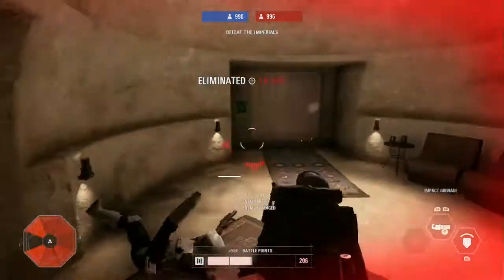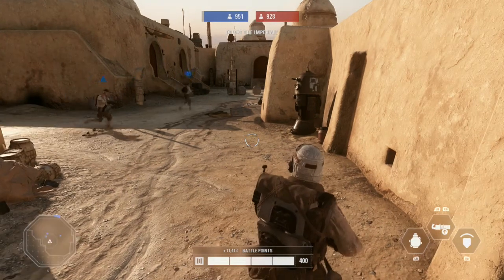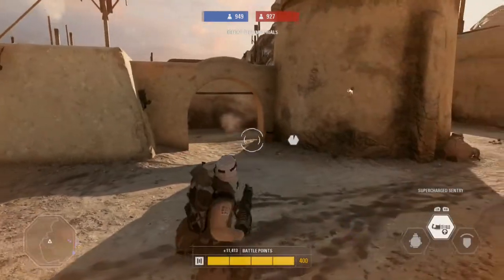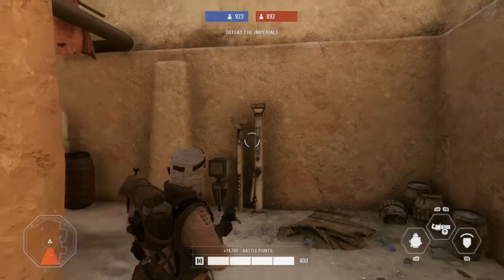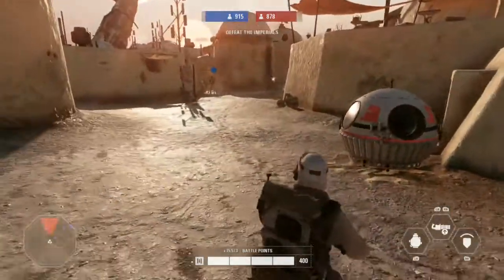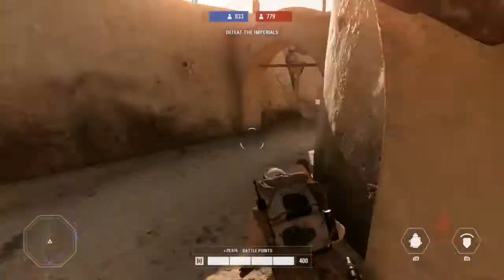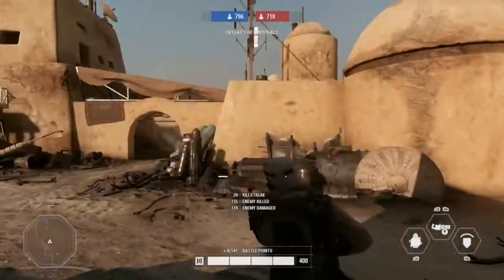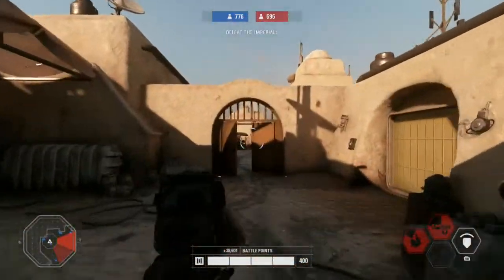SUPERCHARGED SENTRY TIPS and TRICKS! Star Wars Battlefront 2 HEAVY CLASS GUIDE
STAR WARS BATTLEFRONT 2 - In this Battlefront 2 Guide video,i'll be showing you how to Best use the HEAVY CLASS SUPERCHARGED SENTRY Star Card Upgrade! Super Charged Sentry is one of the BEST ABILITIES in Star Wars Battlefront 2 Multiplayer when used correctly,so i'll be showing you the Tips and Tricks that i have learn't whilst playing as the Heavy Class.

BEST DEAL FOR STAR WARS BATTLEFRONT 2! -